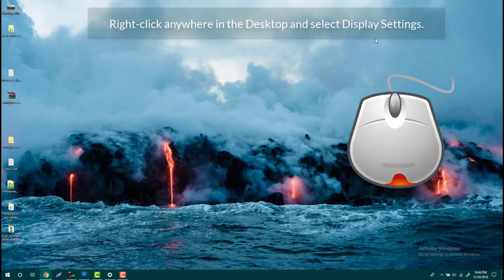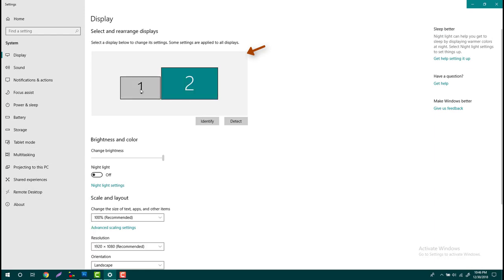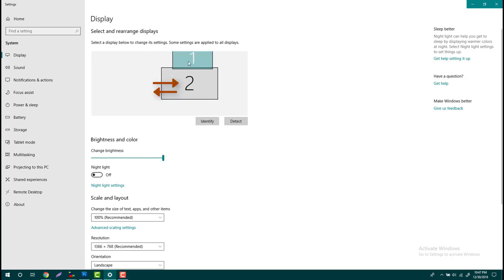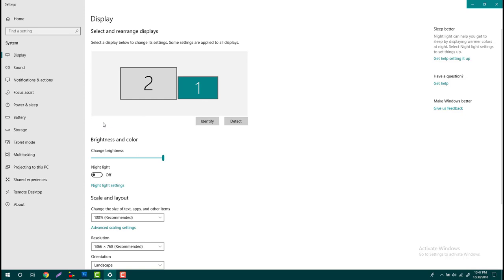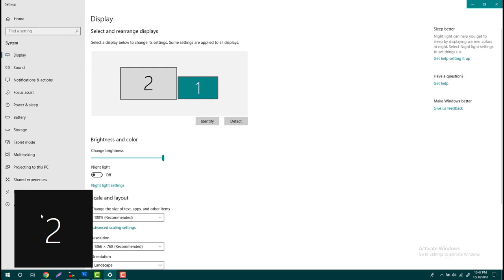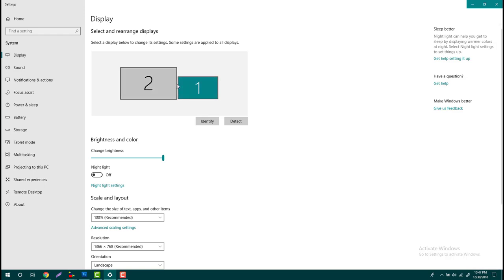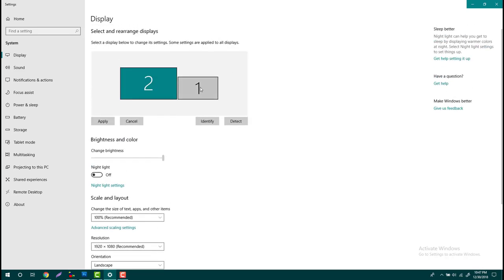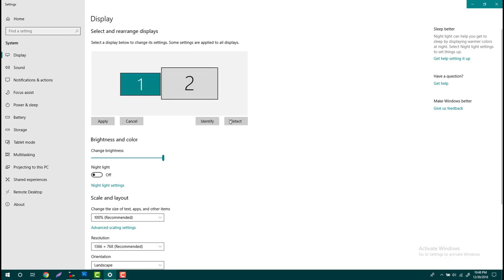how to change dual monitor from left to right windows 10 - adjust 2nd Monitor from Right to Left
In this video, I am going to show you how to change windows 10 display settings. when you are using 2 monitors and how you can swap/move your second monitor from right to left. Keep your large monitor on the left and your laptop to the right.
The answer for How to extend the second screen to the left side of screen Windows 10, How to enlarge the screen to the left side Windows or
Extending the second screen to the left Windows